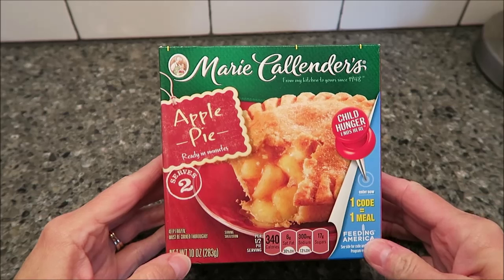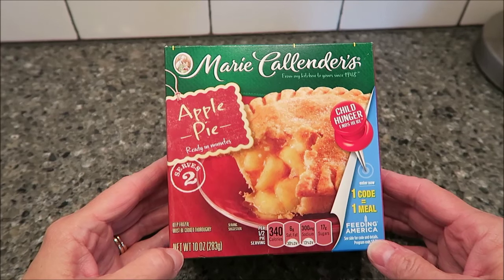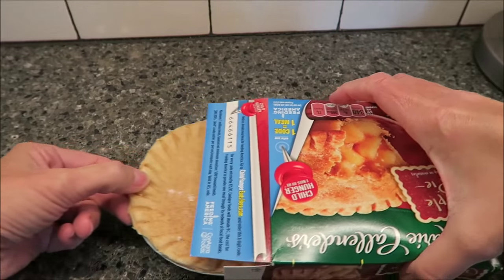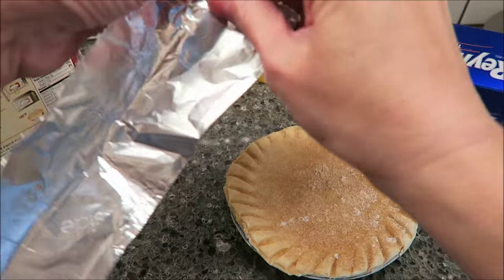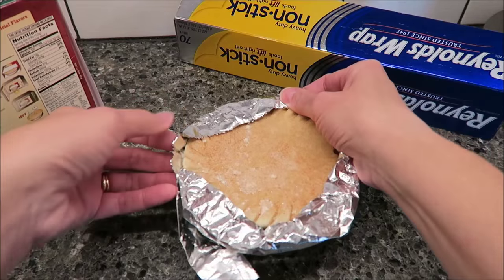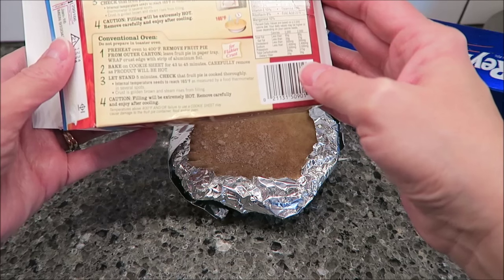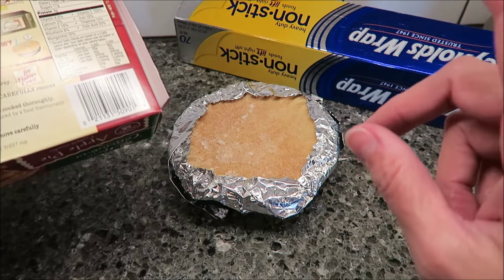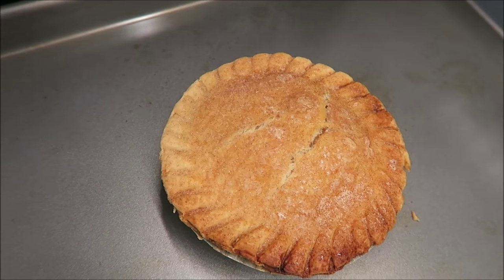Marie Callender’s Apple Pie Review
This is a taste test/review of the Marie Callender’s Apple Pie. There are two servings in the box. They are $2.50 at Kroger. ½ pie = 340 calories